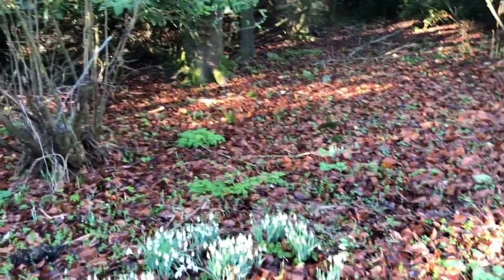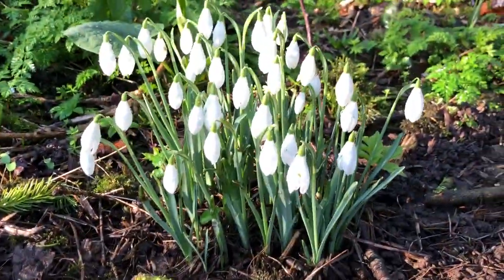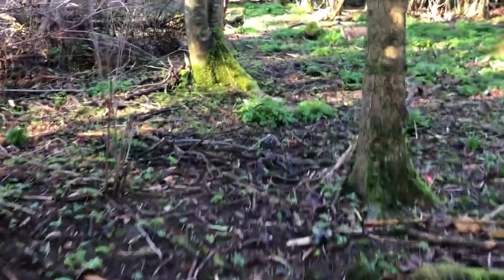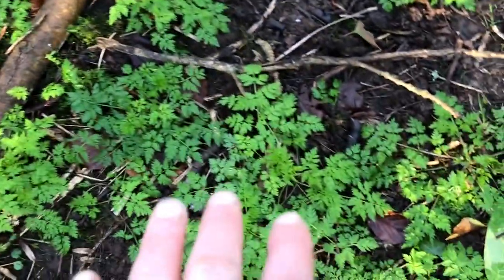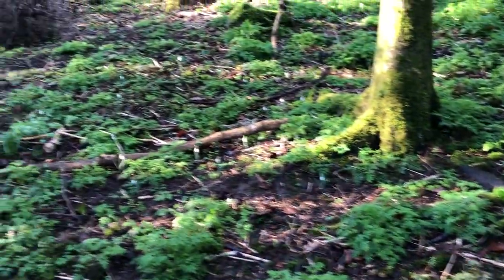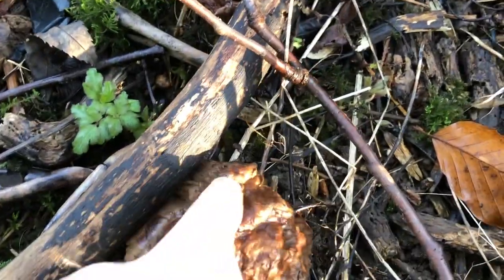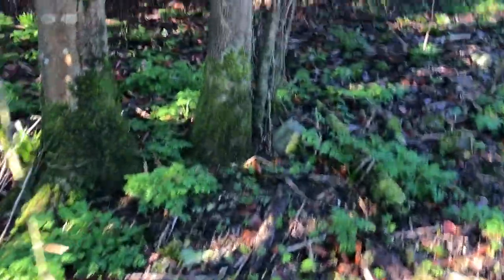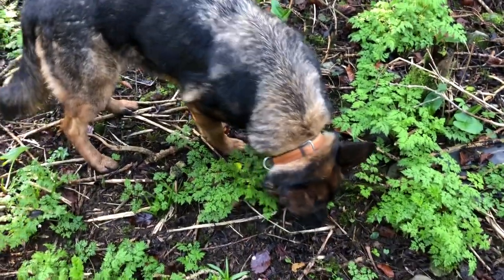A walk in the woods to see how the snowdrops are blooming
Every year I split clumps to keep spreading them out through the woods. Most of these snowdrops were brought back from Russia and Serbia then planted by my grandfather as gifts to his mother, my great grandmother, from his travels. My grandfather traveled to these countries as a young man to learn the language and taught English to earn a living. Granny probably did her fair share of splitting snowdrop clumps when she moved here inn 1940s after my Great grandfather died.